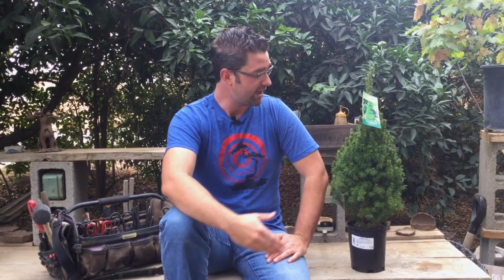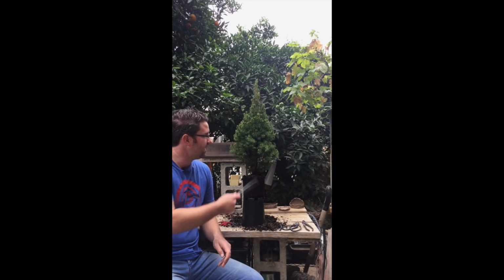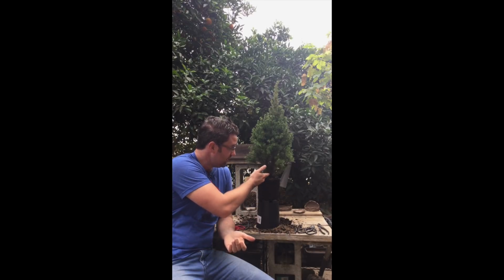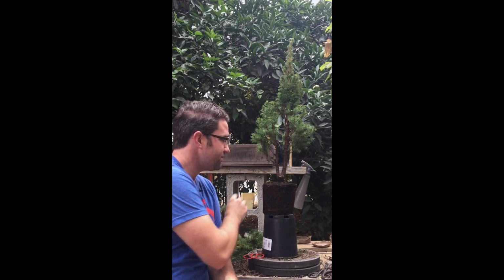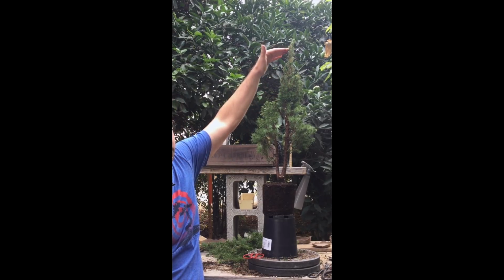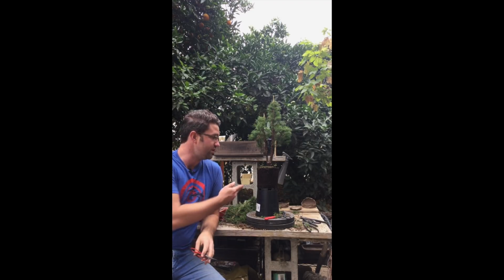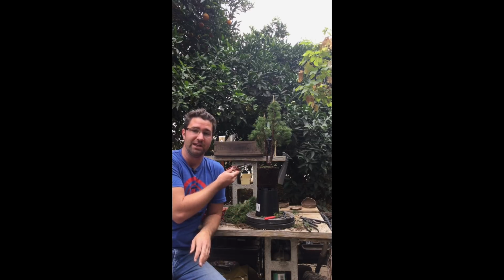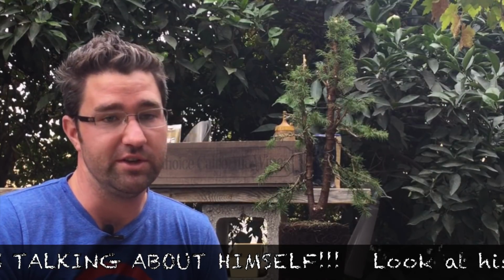How Do You Shape (trim) a Bonsai.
How to start Shaping a Pre Bonsai.

Videographer-Matthew